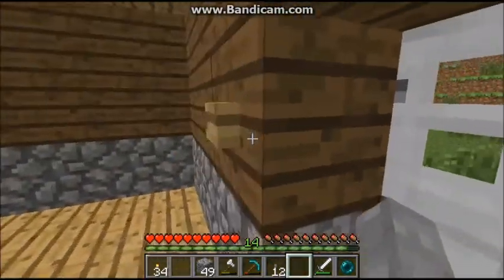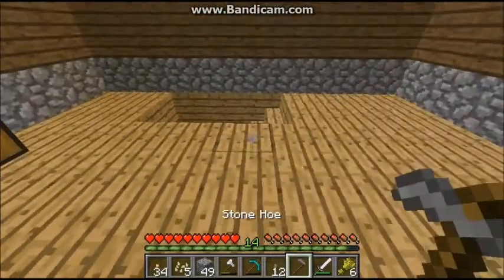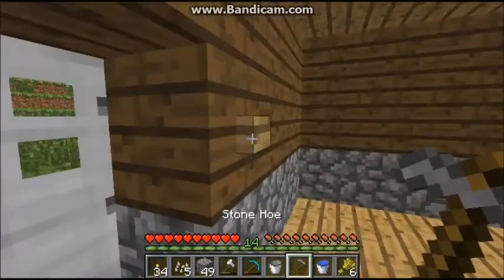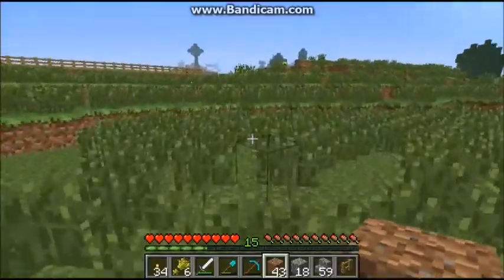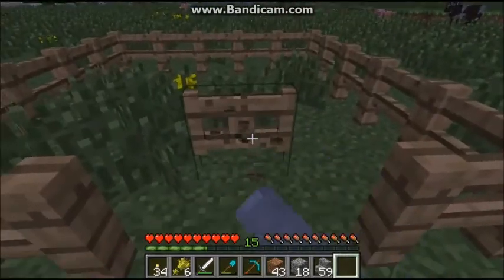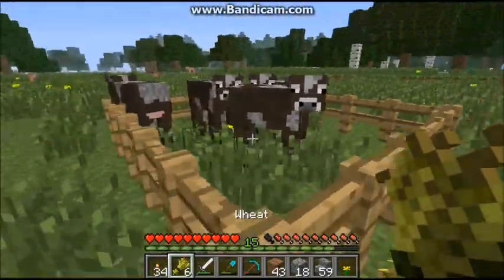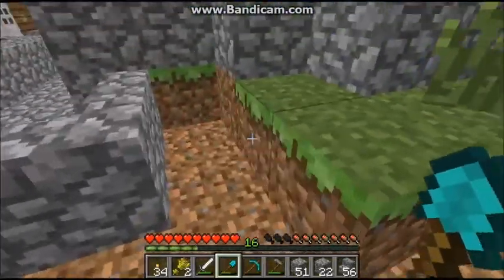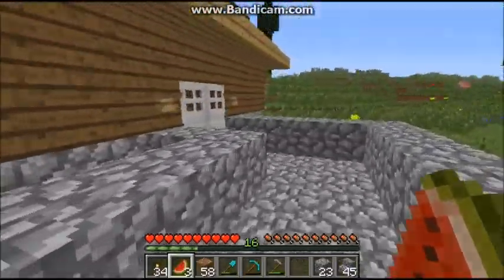Minecraft Survival! Ep. 7 (Farms and Speed-Ups!)